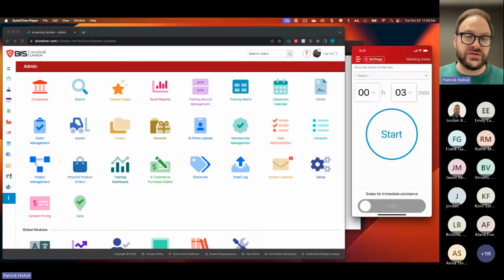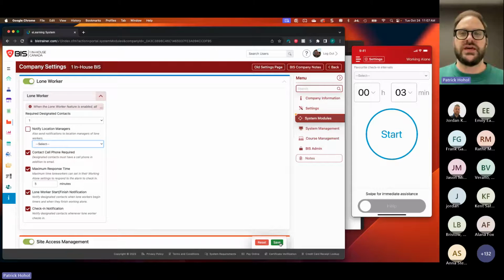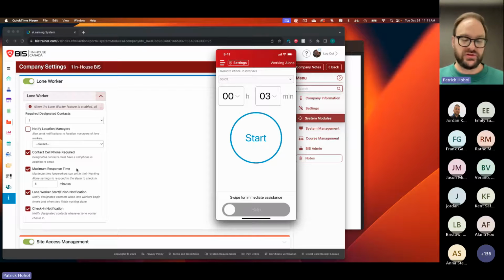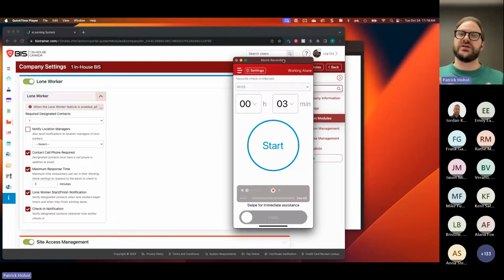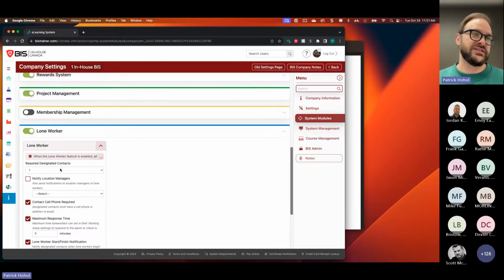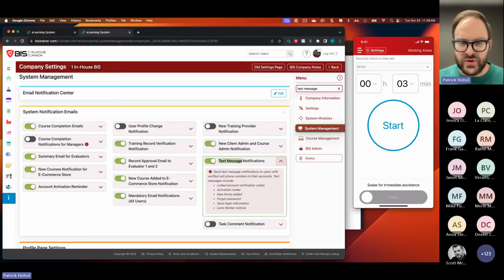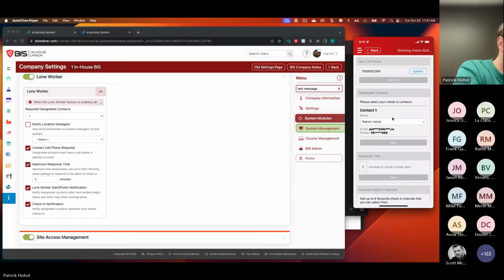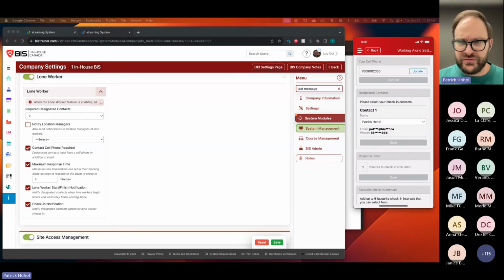Lone Worker Webinar Recording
This webinar guides users through the process of using the SafeTapp to make lone working safer.